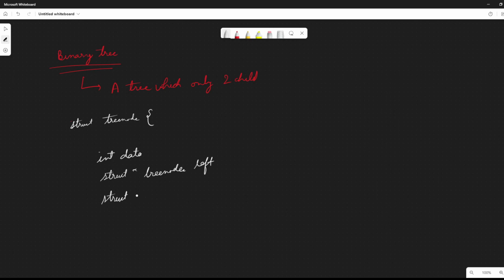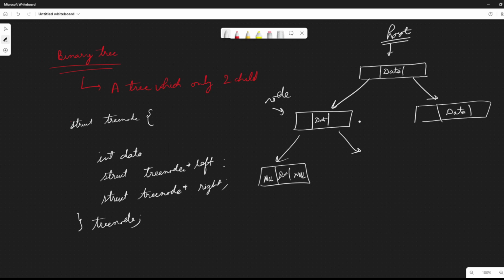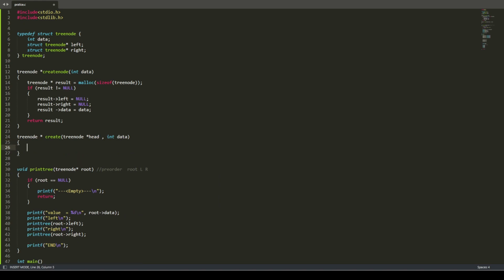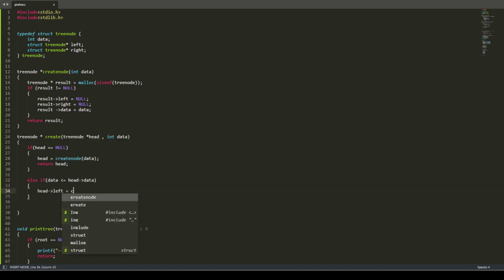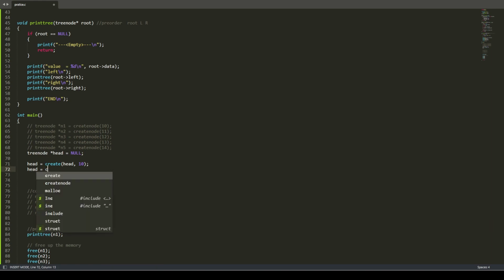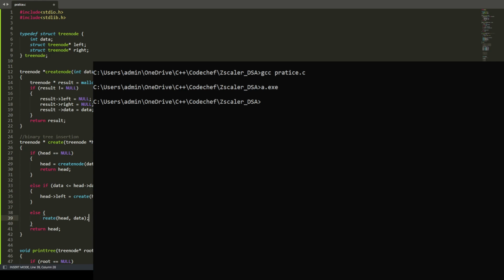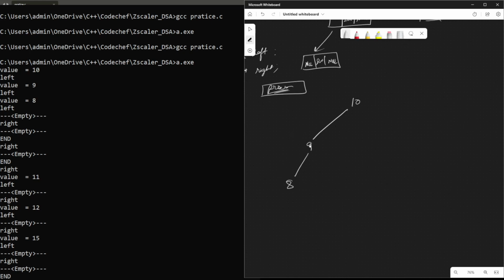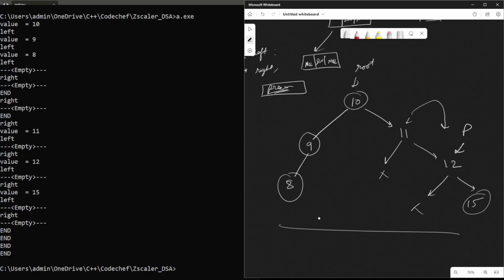Binary Search Tree in c